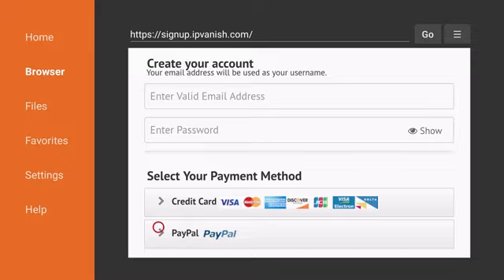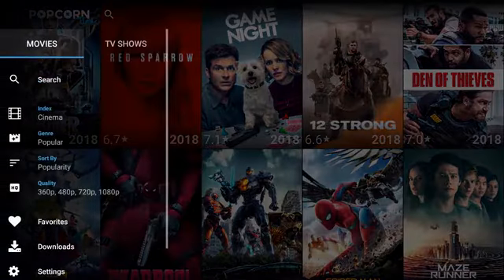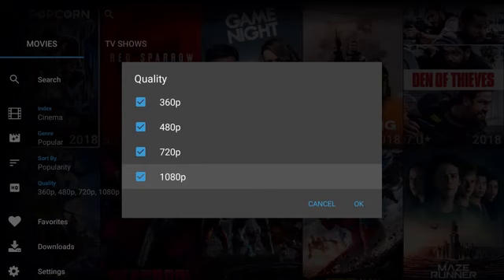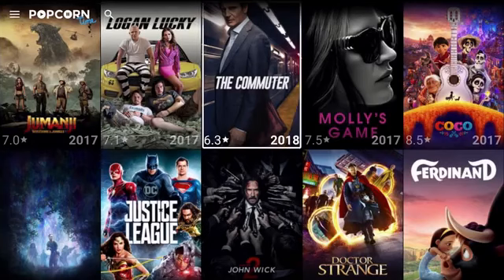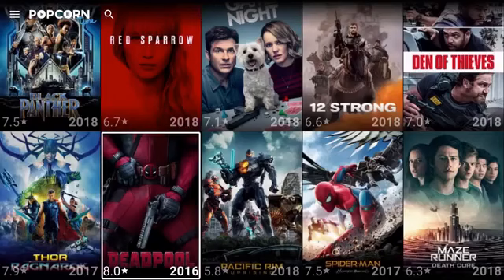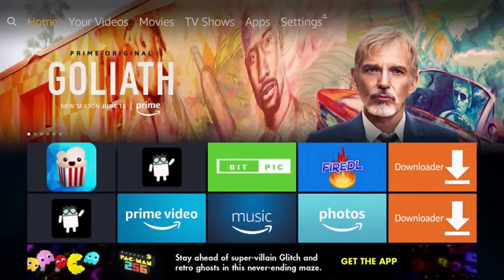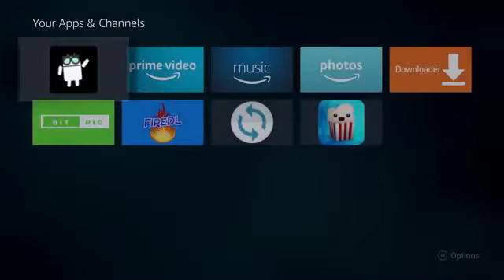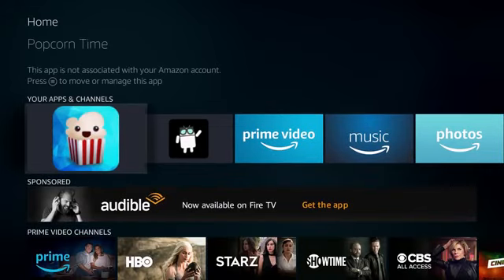FireStick PopcornTime tutorial